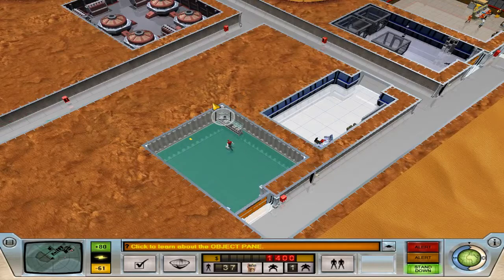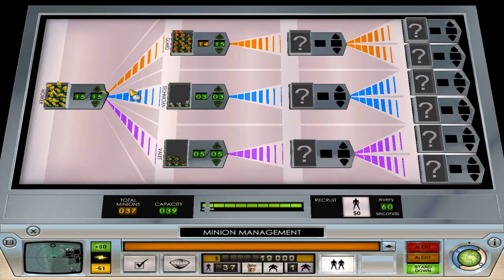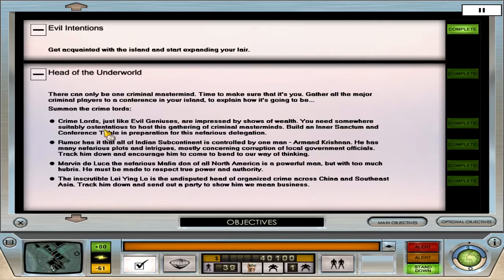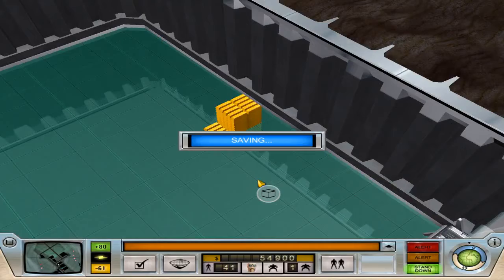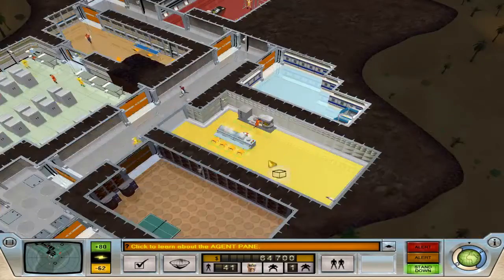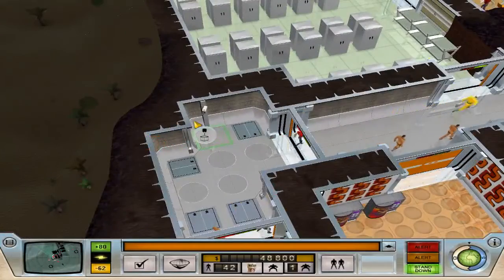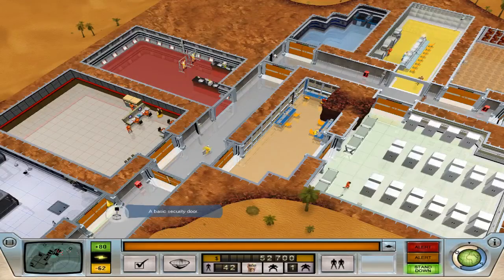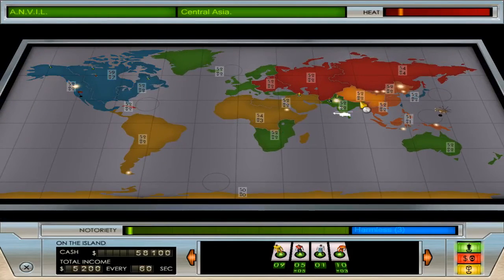Evil Genius | 7 | "Dude Deficit"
There's a money deficit, Because there's a Dude deficit. So let's solve that.